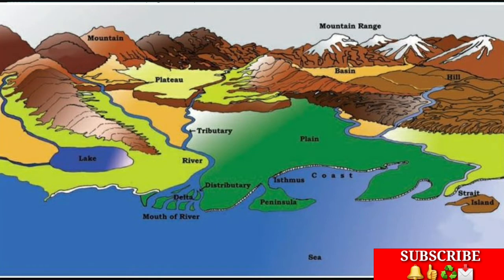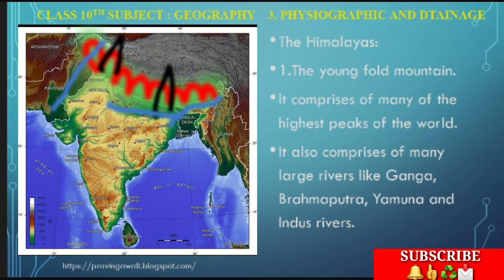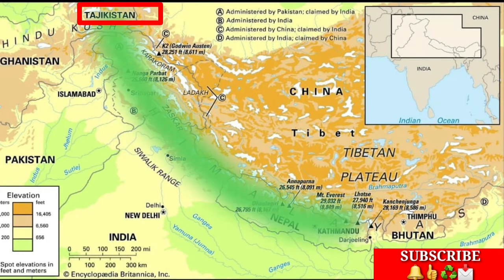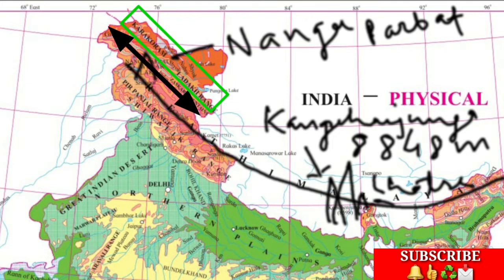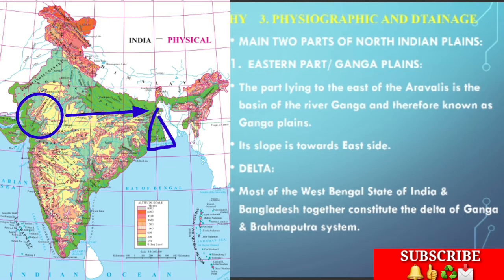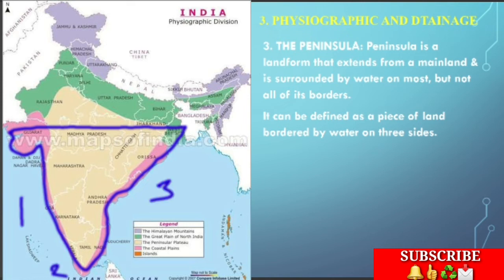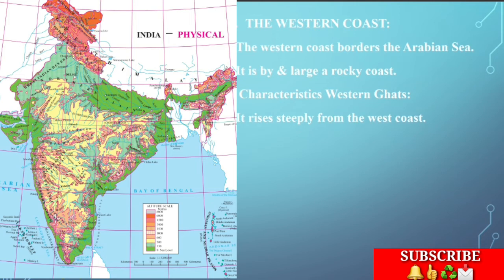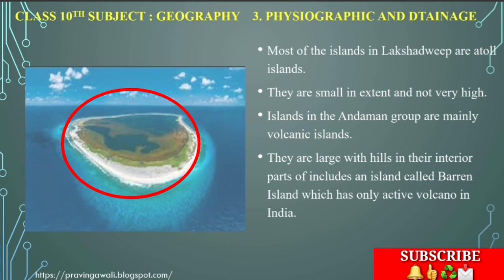3. Physiography and Drainage/Class 10/ Geography/Physiography of India/ 5 major divisions of India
Dear students In this video we shall study 3rd lesson i.e. Physiography and Drainage of Class 10th, subject-Geography.
Following points will be covered:
✔Meaning of Physiography
Five major Divisions of India
✔The Himalayas
✔The North India Plains
✔The Peninsula
✔The Coast
✔The Islands group
In the next video, we shall study the Physiography of Brazil.